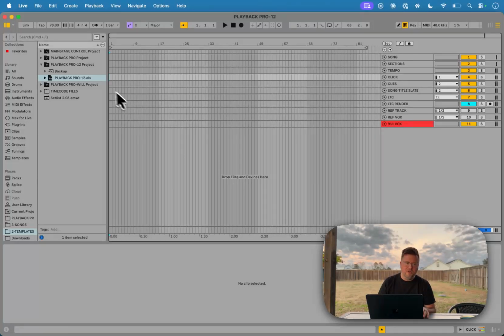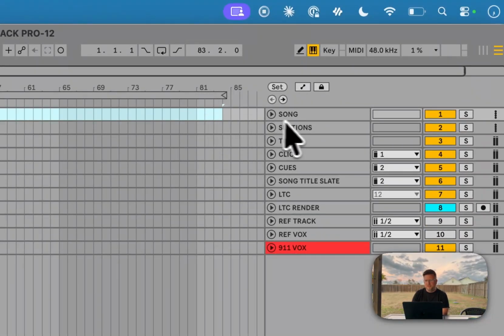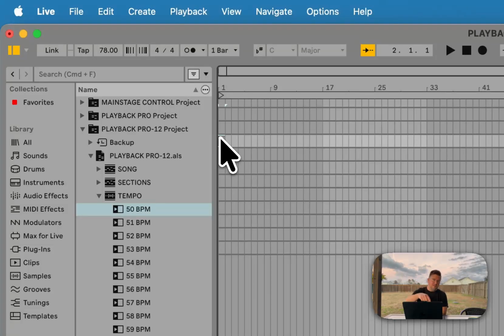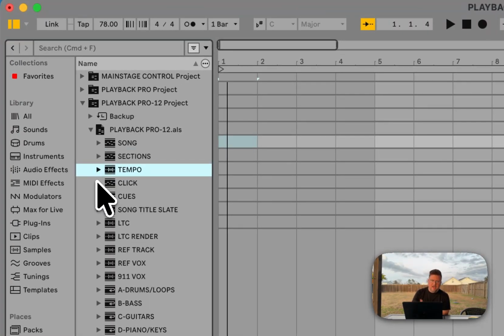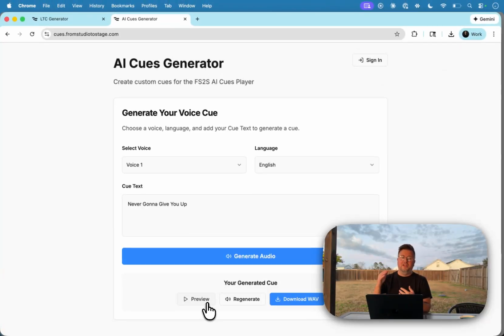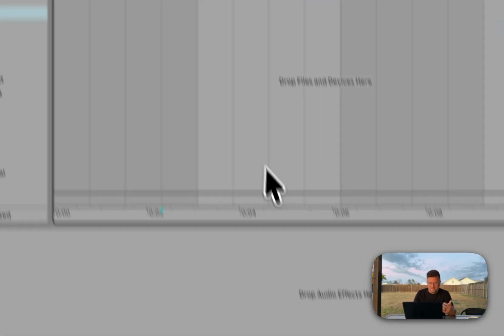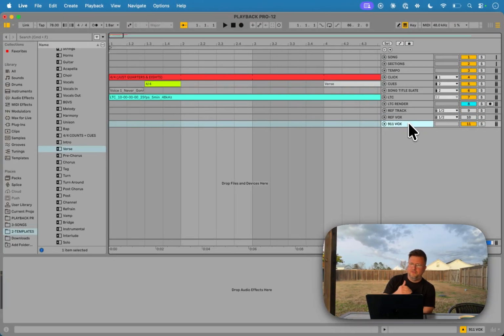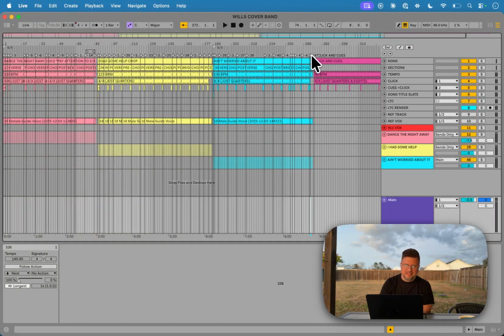Why I Completely Rebuilt My Playback Workflow (After 20+ Years)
This is a full walkthrough of the new playback template I’m using now - and it’s different from what I’ve taught in the past.
It's allowed me to work much faster, and adapt to the environment I'm working in.
Links below show step-by-step how to customize and adapt it to your own rig.